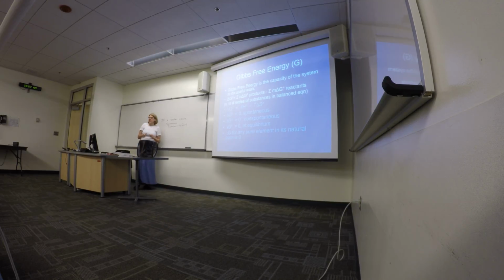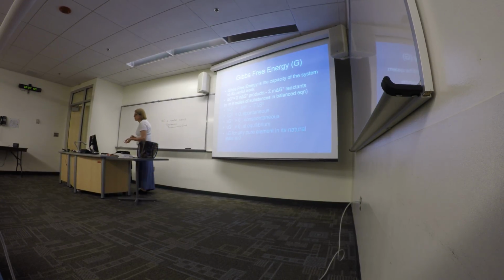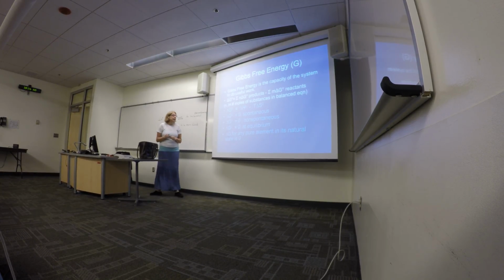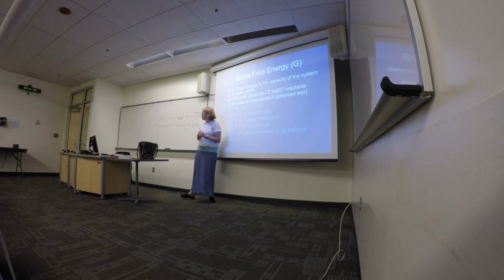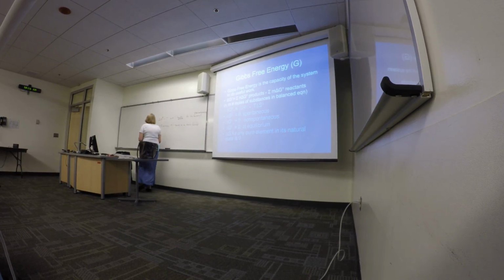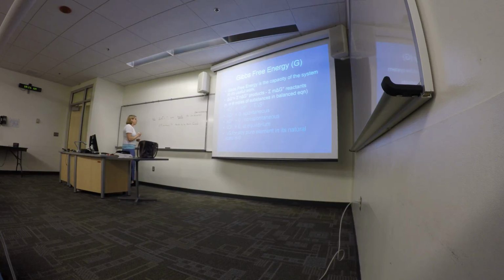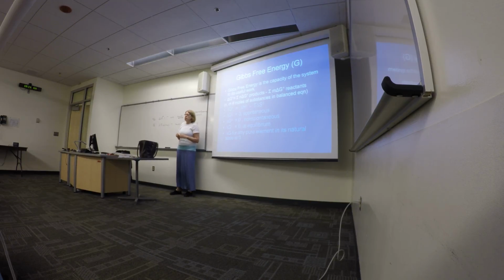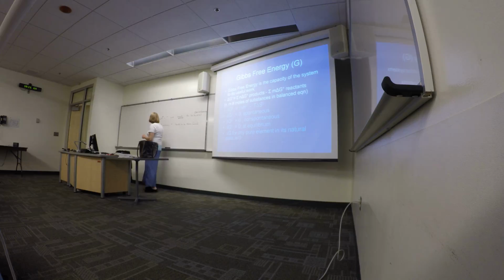Part 7 Day 9 Lecture General Inorganic Chemistry GoPro Hero 4 Black Edition 4K